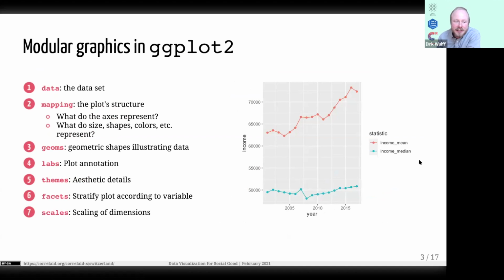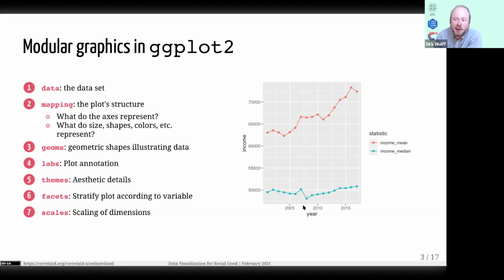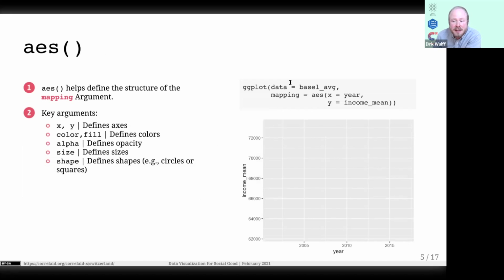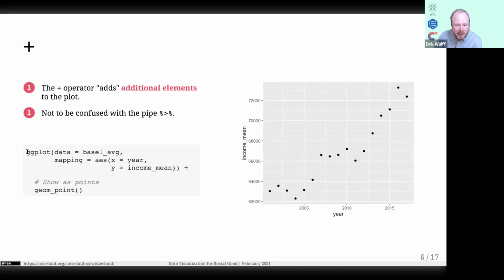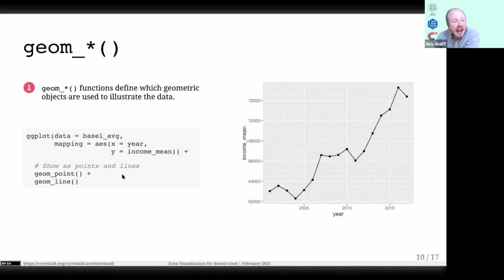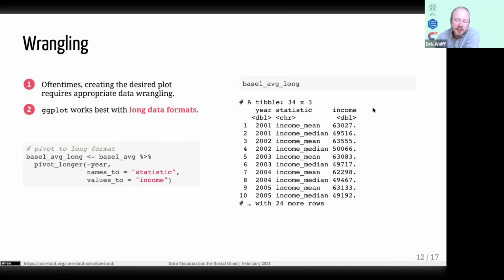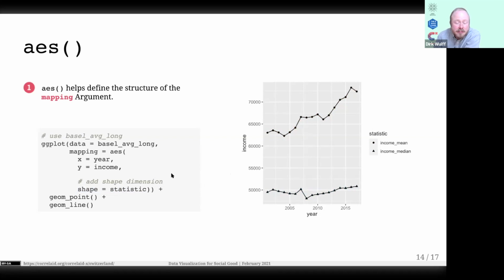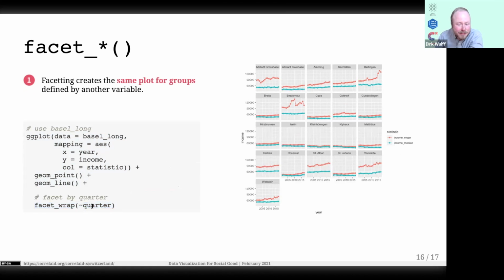Data Visualisation for Social Good — Part 3 / 7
Data visualisation in R Tidyverse. A workshop presented by Dirk Wulff and CorrelAid Switzerland.

CorrelAid Switzerland provides no-cost data science services to non-profits and organisations with a positive social mission, with the explicit goal of deploying and maintaining services for long-lasting impact for the non-profit.

We are always looking for people willing to help organise! Please get in contact with us if you’d like to join up